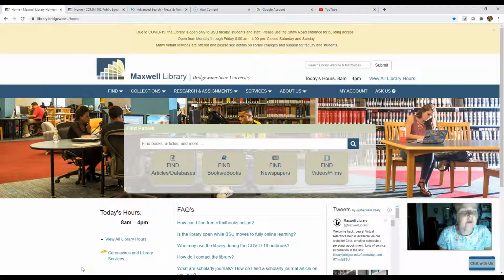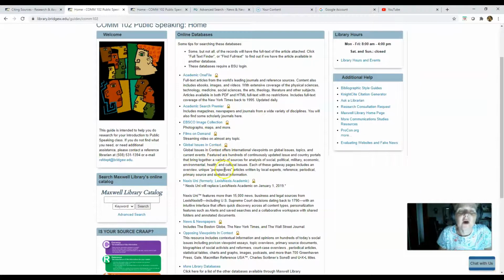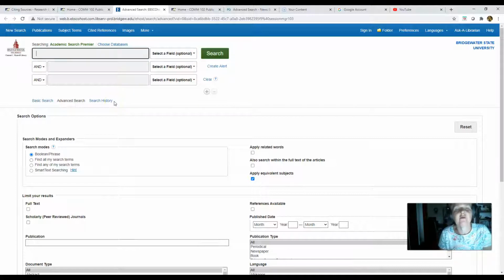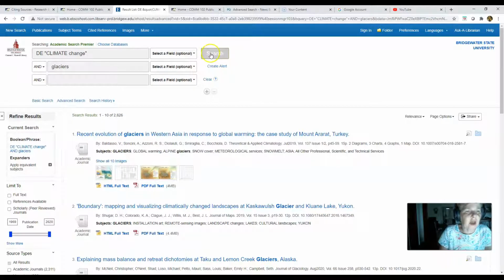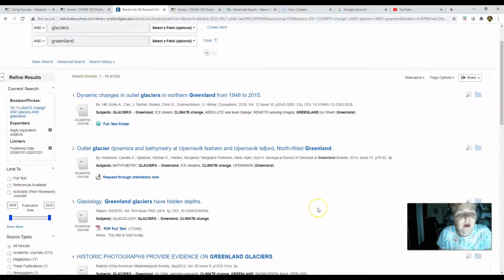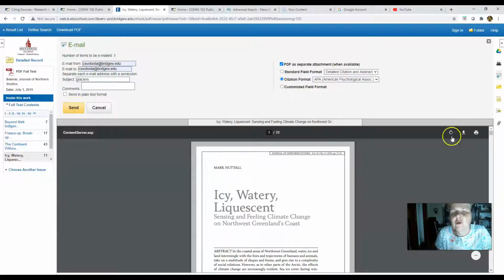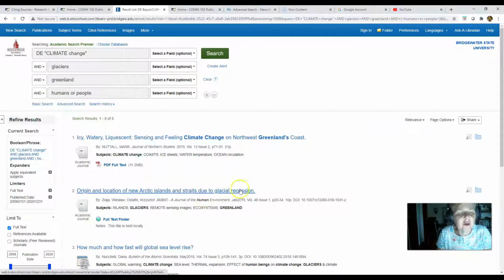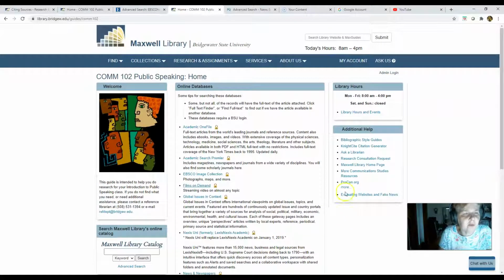Comm 102 Public Speaking Prof. Tierney